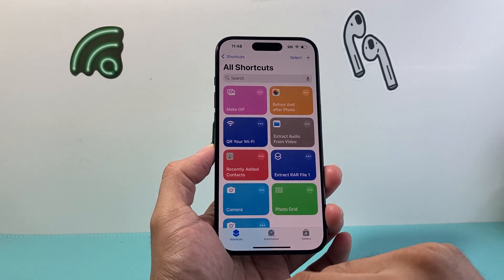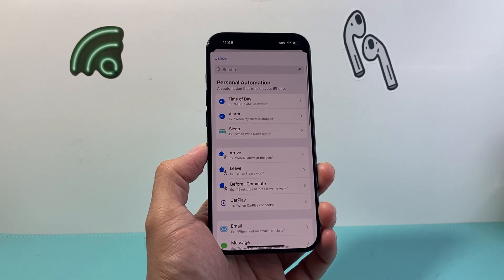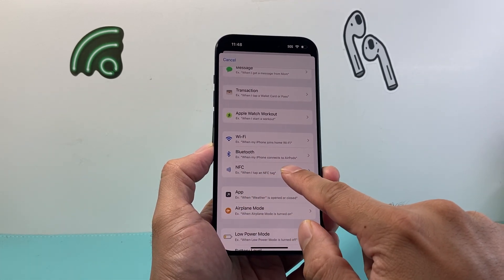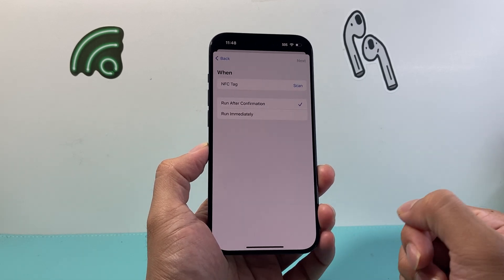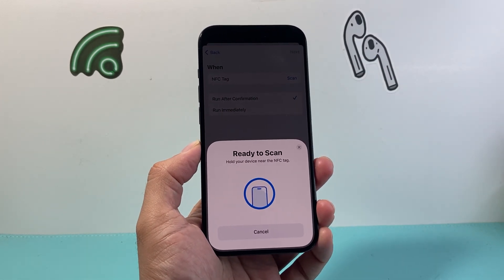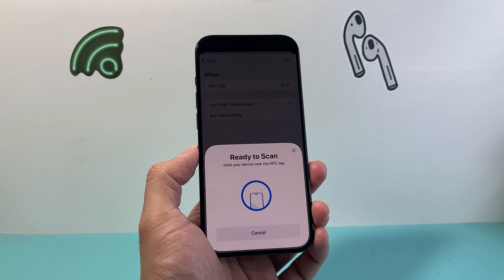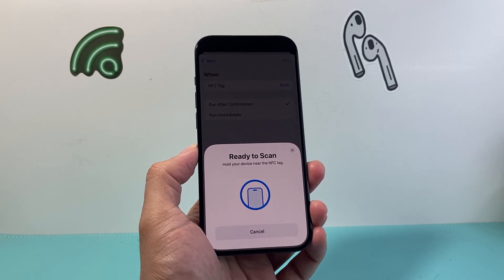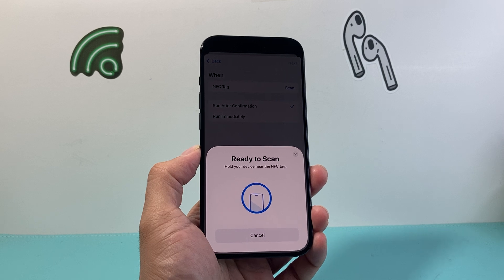How To Turn On NFC on iPhone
In this guide, I teach you how to turn on and enable NFC scanner on your iPhone to scan NFC tags!